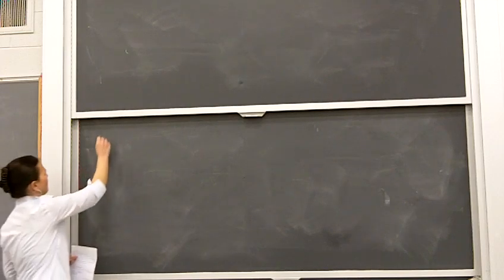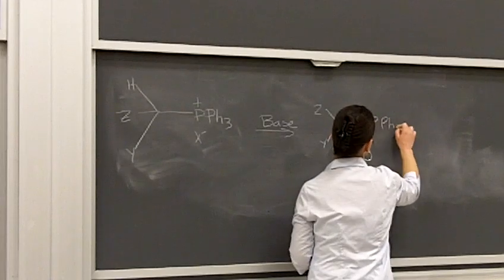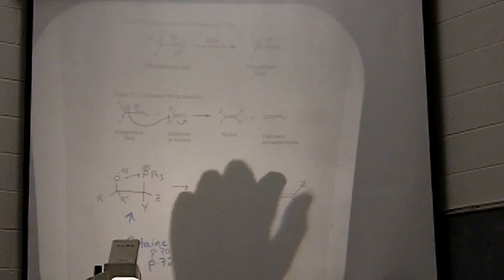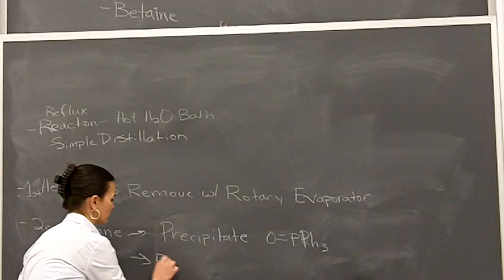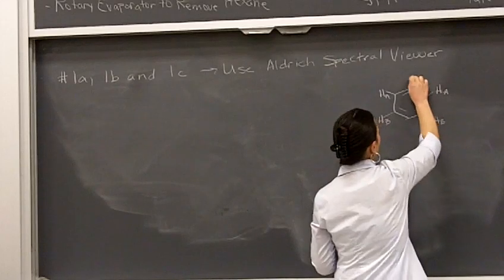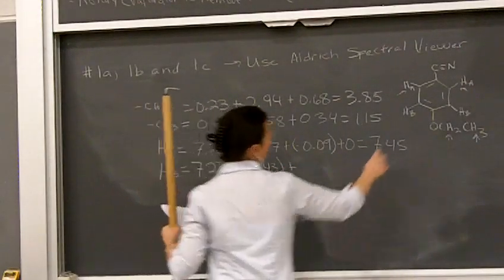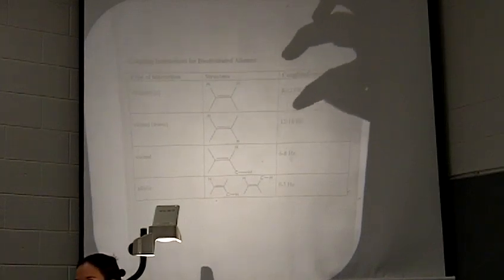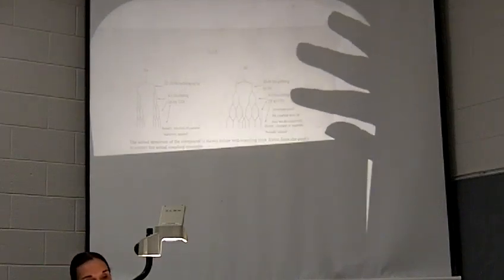Prelab lecture, 1/13/20, experiment 17 part 1